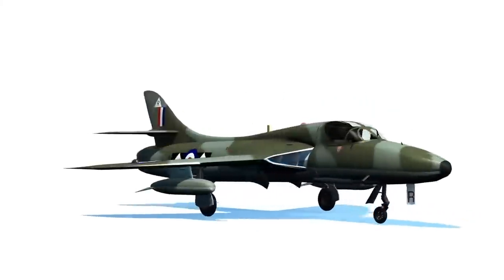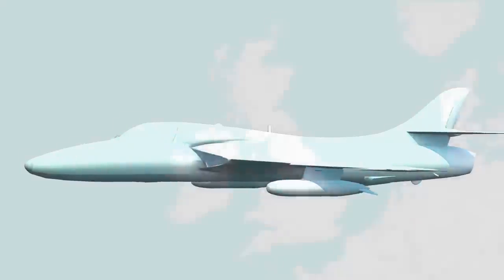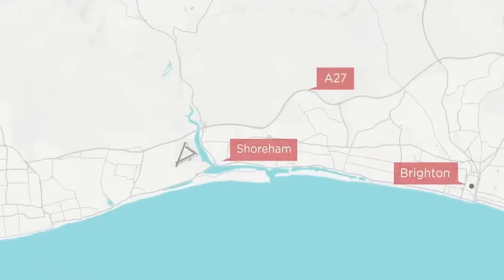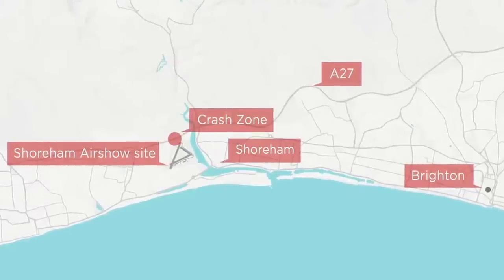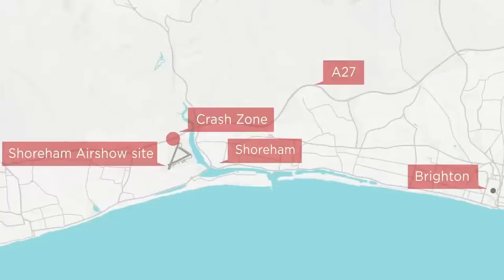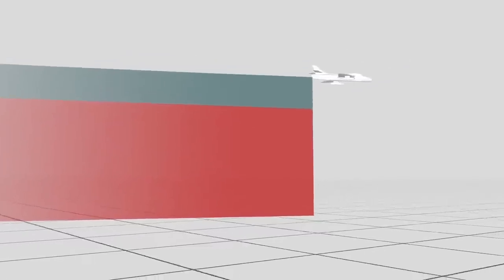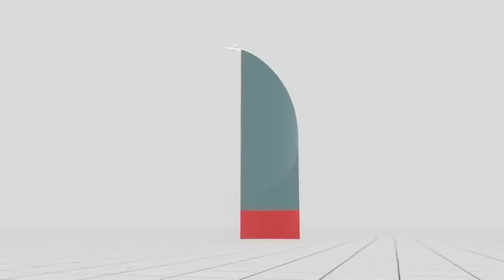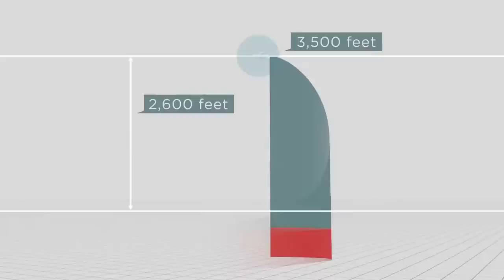Hawker Hunter T7 Jet Crash Shoreham UK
On 22 August 2015, a former military aircraft crashed on to a main road during an aerial display at the Shoreham Airshow at Shoreham Airport, England, killing 11 people and injuring 16 others. It was the deadliest air show accident in the United Kingdom since 1952.